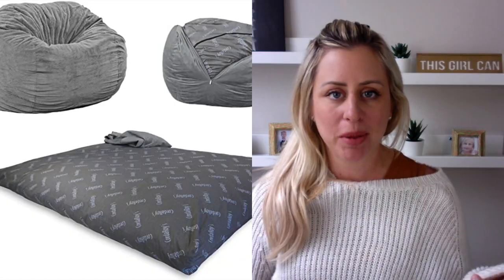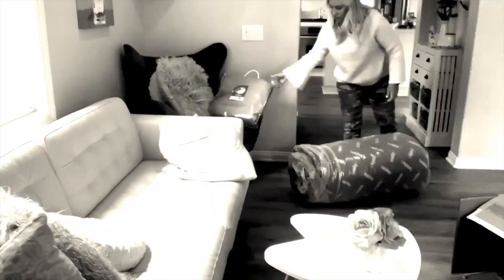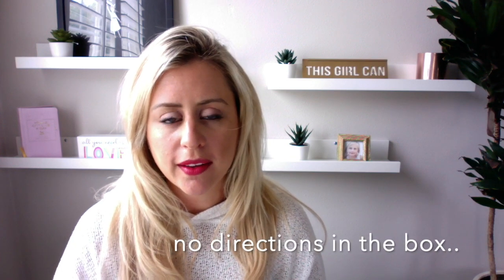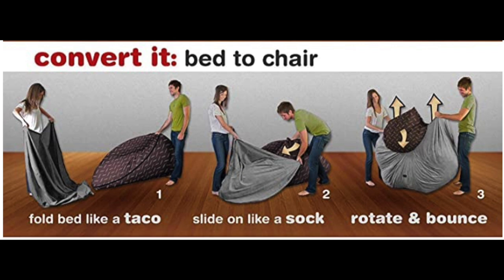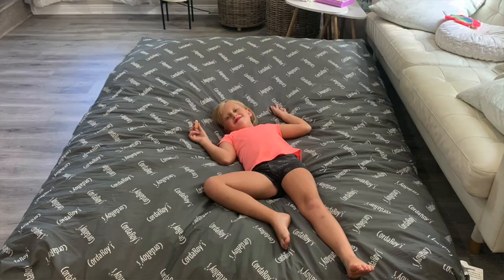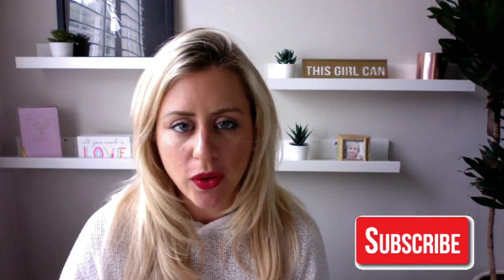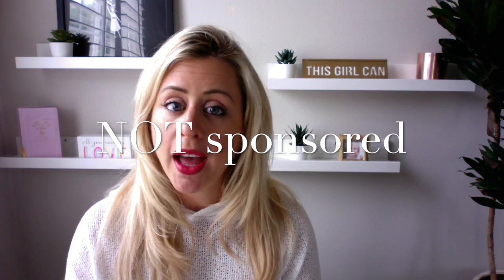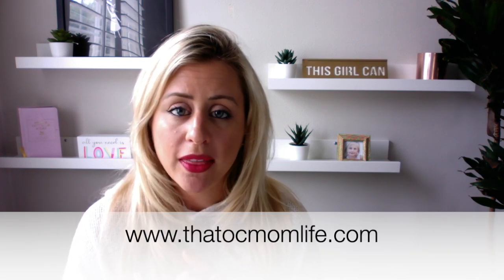CordaRoy's bean bag review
This is the ultimate bean bag with plush memory foam that holds two people comfortably. It also opens up to a queen size mattress (if you will) or guest bed. You simply put a fitted sheet over the top and you have yourself a bed! Check out my review of the bean bag and shop the bag using the link in the comments!